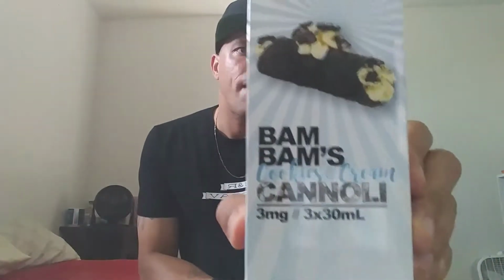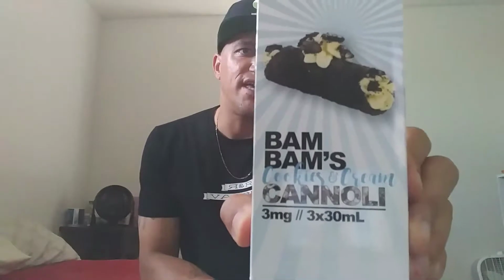Bam Bam's Cookies & Cream Cannoli 90ml Review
Cannoli - (Cookies & Cream, Cannoli and Milk)
70vg/30pg Blend
3mg Nicotine